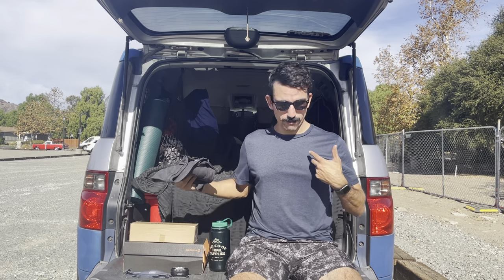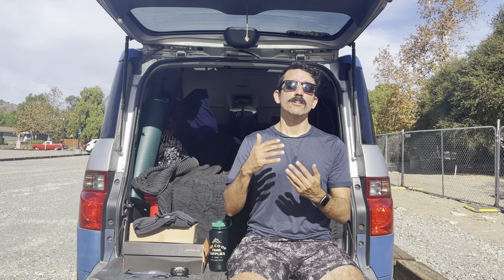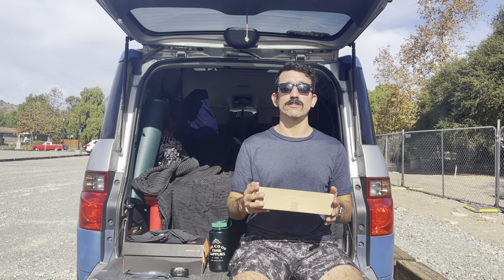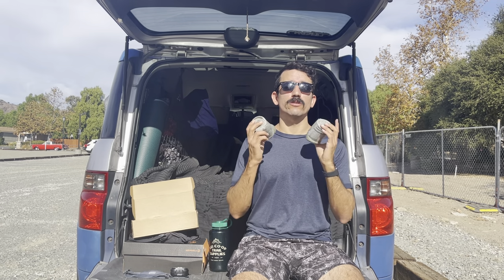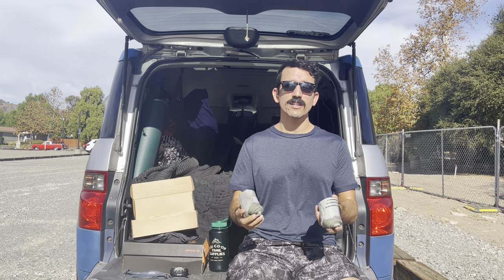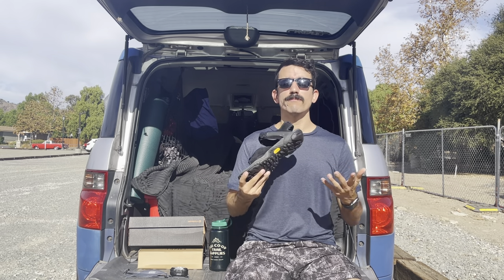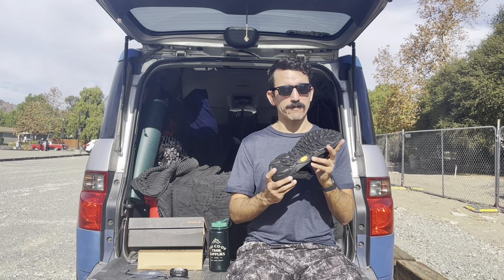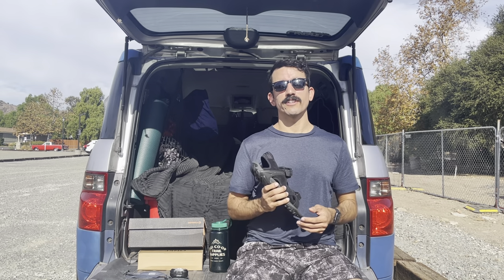Top 5 Gifts for hikers, backpackers (under $50)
In this video we we list the TOP 5 gifts for hikers, backpackers and outdoorsy people. Some times it can be hard to shop for your nature lover so this video is going to make easy peasy. All of these gifts are under 50 US dollars so its easy on your wallet too.

Buy yours below!

Wool socks
Neck gaitor
Merrell sandals
VOURI shirt
Nalgene water bottle

Below is my blog post which has detailed information about each product and links where you can purchase each product.

New to hiking? Check out my ultimate guide on how to stay safe on the trail.
on-the-trail

Gear List -
Camel pack
First aid kit
Flash light
Sun protective clothing
water bottle
Zip Off pants
Hiking Helmet
Trekking poles
Bear Spray

Filmed with
Mavic air 2 (drone)
GoPro Hero 8
iPhone 11 Pro